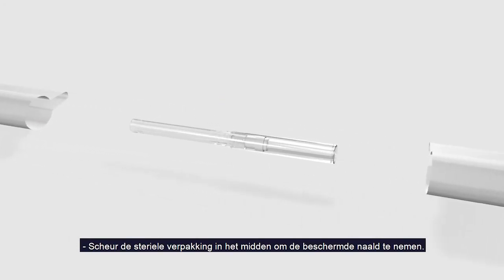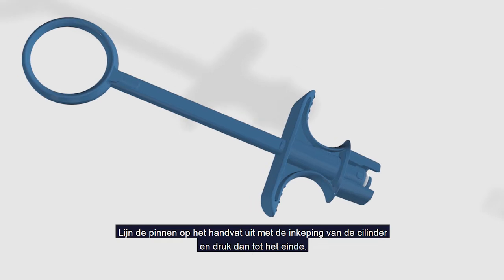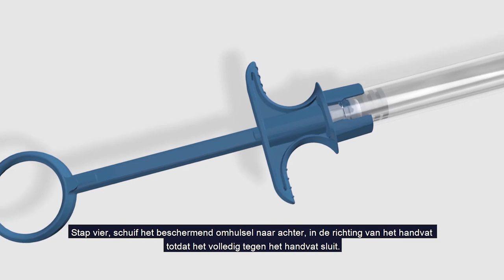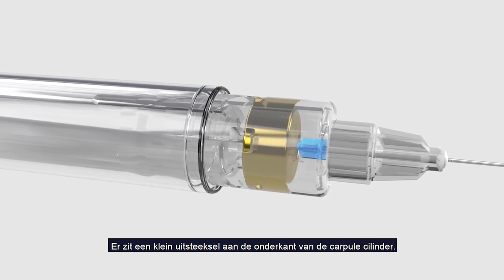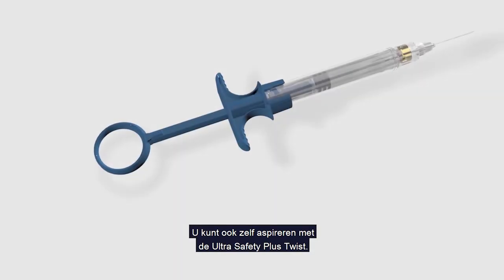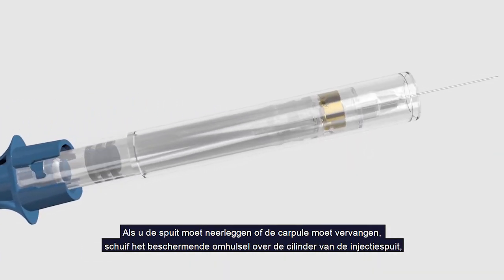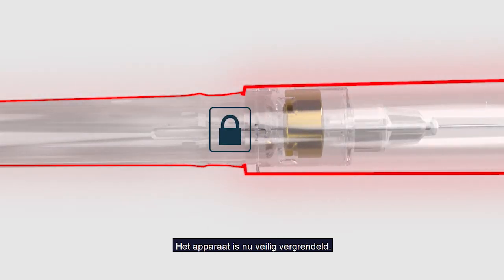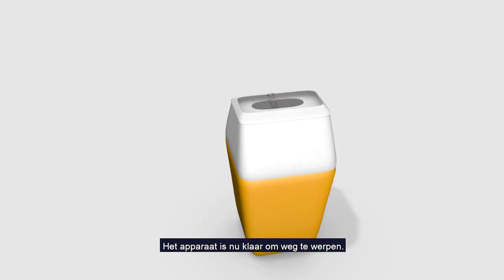Hoe gebruikt u onze Ultra Safety Plus Twist?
⭐ NIEUW ! ⭐

Ultra Safety Plus TWIST met zijn intuïtieve nieuwe gepatenteerd design, beschermd u en uw personeel tegen prikaccidenten en voldoet aan de laatste regelgeving.

🔀 Het is simpel: Twist en u bent beschermd.